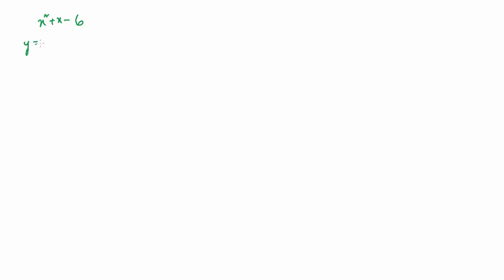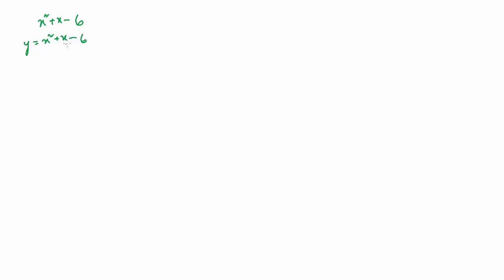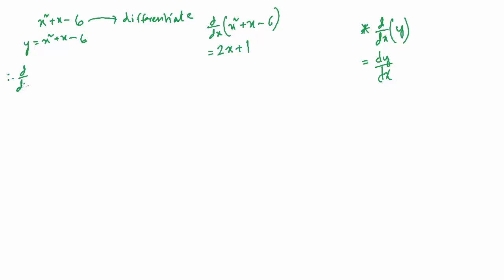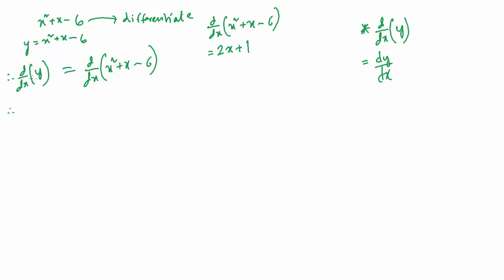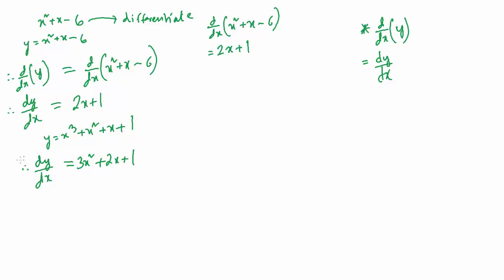Basic Differentiation 5 - Differentiating Cartesian Equations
How to differentiate a two-variable (x&y) Cartesian Equation